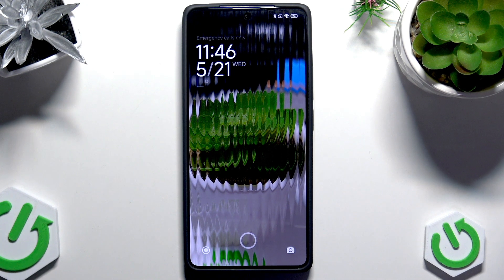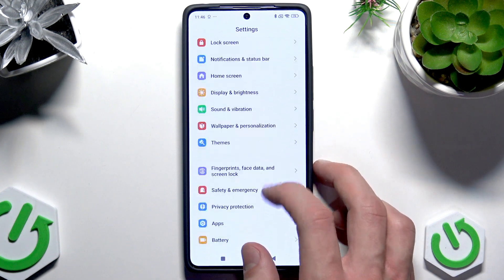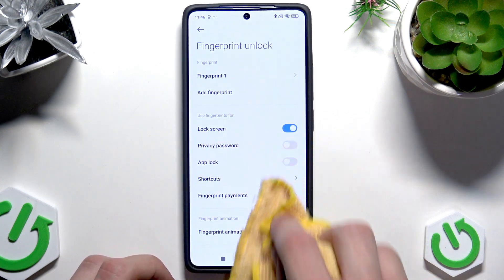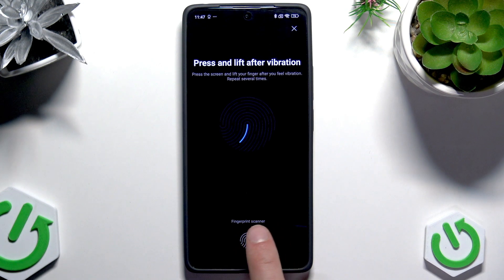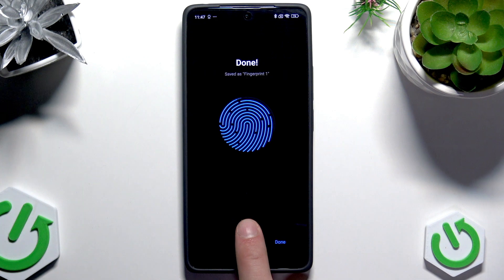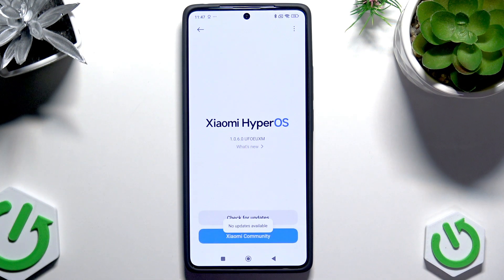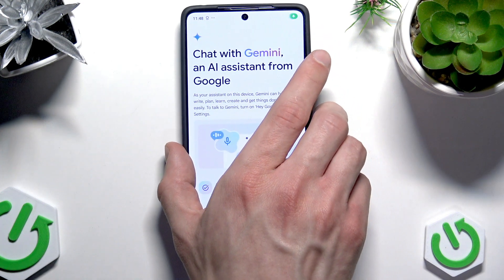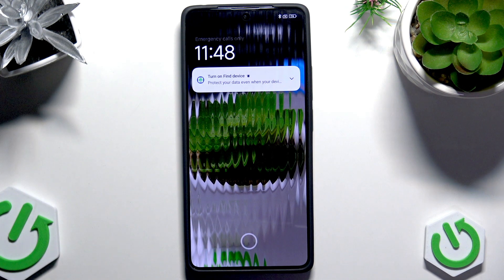REDMI Note 14S Fingerprint Sensor Not Working – Easy Fix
If your REDMI Note 14S fingerprint sensor is not working or fails to recognize your fingerprint, this video will help you solve the problem quickly. We’ll show you step-by-step how to clean the fingerprint area, remove and re-add your fingerprints, update your device software, and restart your phone to restore fingerprint recognition. These simple solutions can fix most fingerprint sensor issues on the REDMI Note 14S, so you can unlock your phone smoothly again. Follow along to get your fingerprint scanner working properly and keep your device secure.

How to fix fingerprint sensor not working on REDMI Note 14S?
How to reset and add new fingerprints on REDMI Note 14S?
How to update REDMI Note 14S for fingerprint sensor problems?

0:00 Introduction and problem overview
0:11 Clean the fingerprint sensor area
0:26 Remove old fingerprints and add a new one
1:14 Update your REDMI Note 14S software
1:46 Restart your phone
2:11 Test the fingerprint sensor